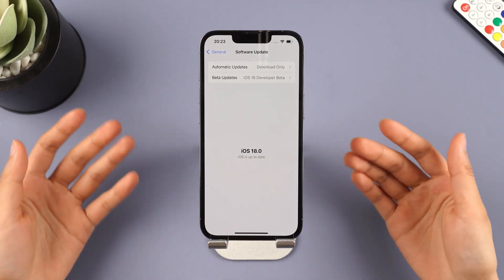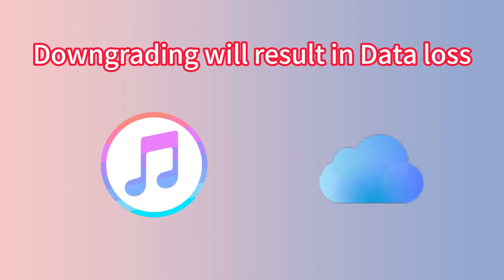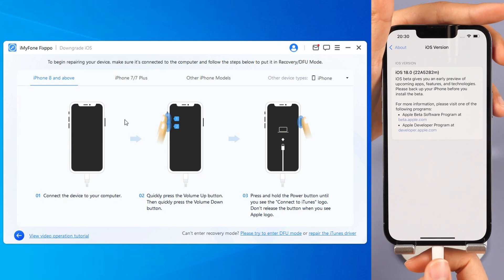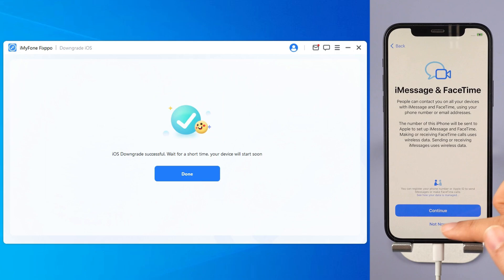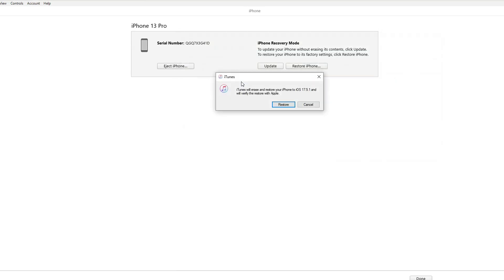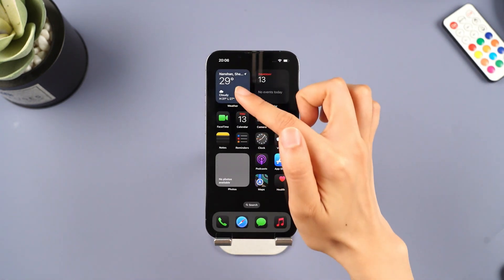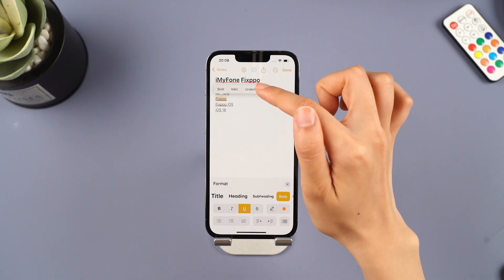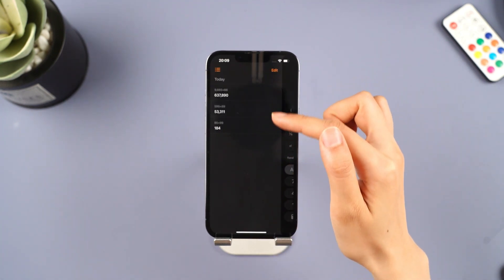How To Remove&Downgrade iOS 18 To iOS 17 | 2024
🤔Are you feeling frustrated with the instability of the iOS18 system? Do you want to downgrade to iOS17 but are unsure how to do it? Don't worry! Just follow the instructions in the video, and you'll be able to easily and safely downgrade:
00:18 You Must-Know Before Downgrade
01:03 Downgrade to iOS 18 using iMyFone Fixppo (Safe and Easy)
02:19 Downgrade to iOS 18 using iTunes (Complex)
03:04 iOS 18 New Features
Let's fix those issues and get your iPhone back to normal!